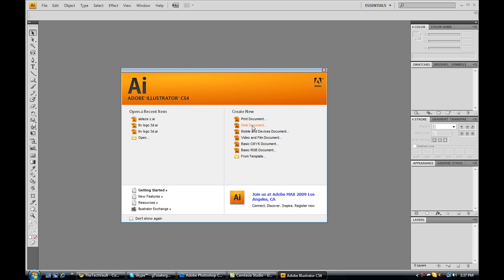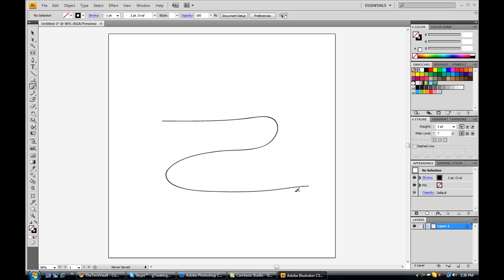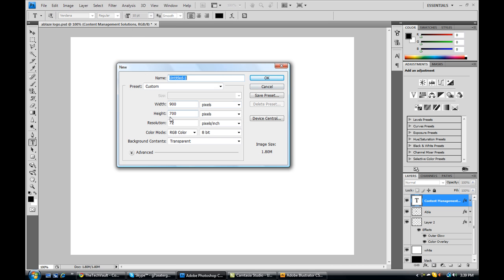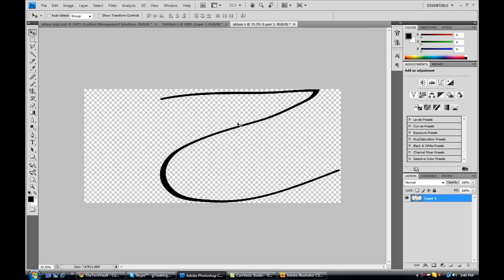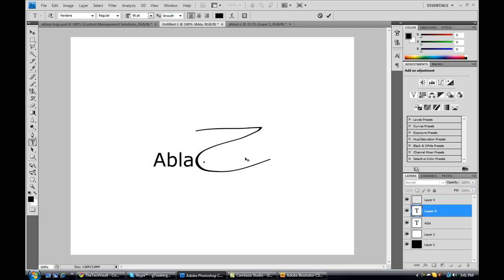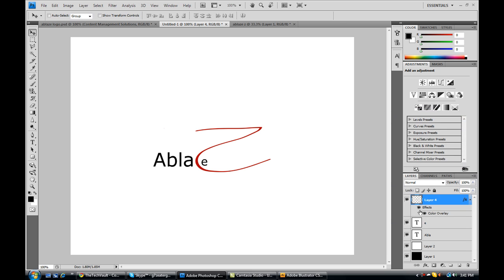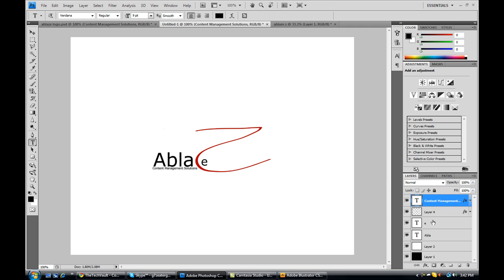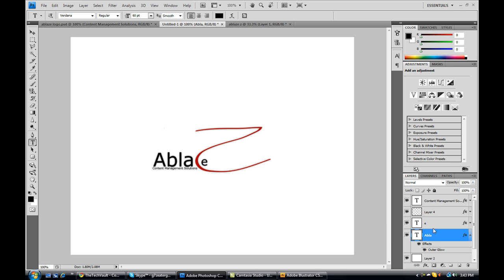Photoshop for Dummies: Basic Logo Design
Another video from GreaterGood, I know its been a while but I have been really busy. Sorry!!

Please visit TheTechVault.net and join today!